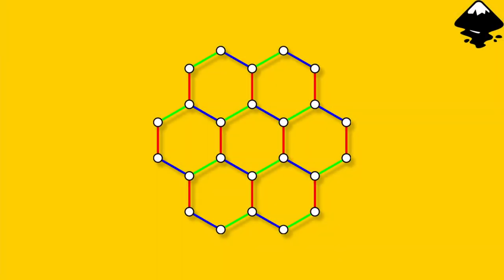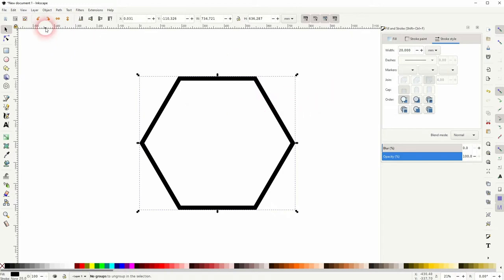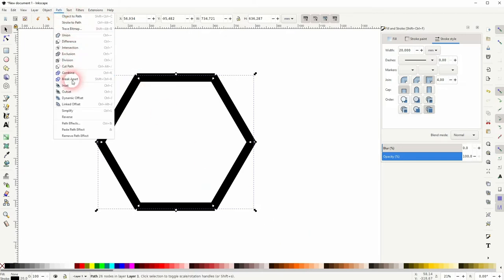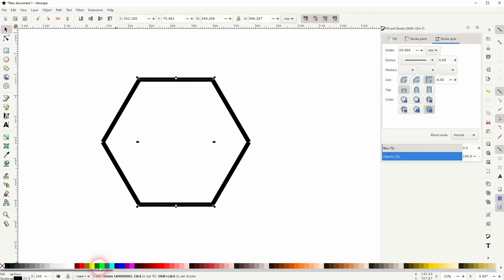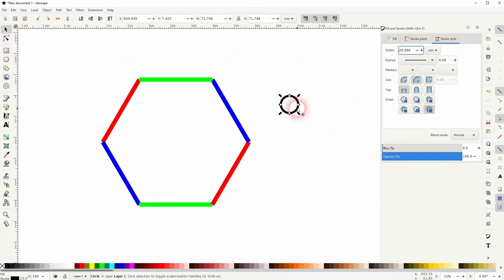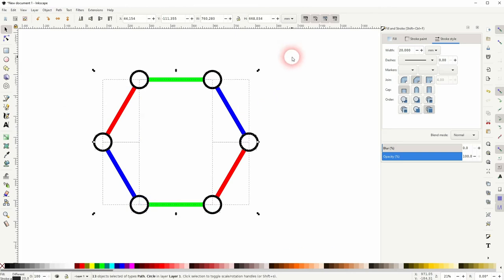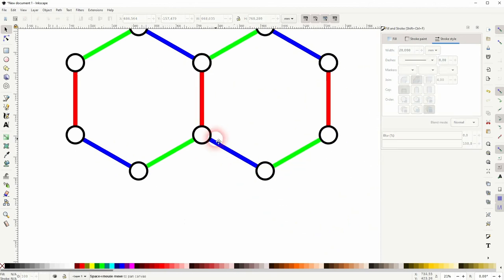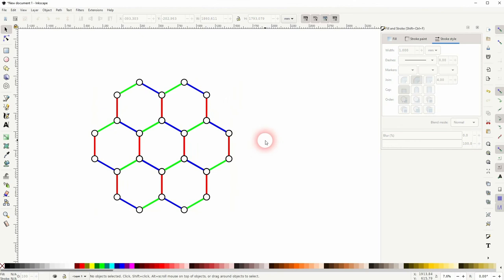Create Organic Chemistry Graphics in Inkscape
In this tutorial I'll show you how to create organic chemistry graphics in Inkscape.